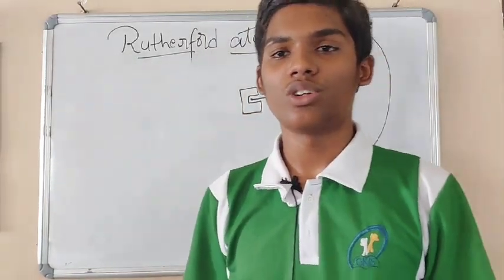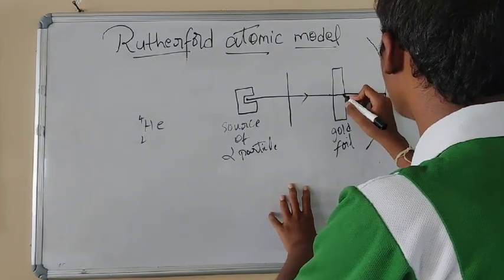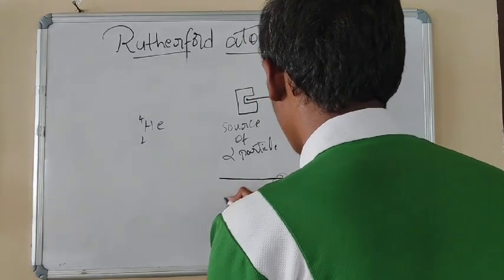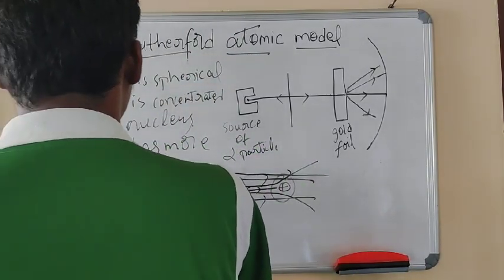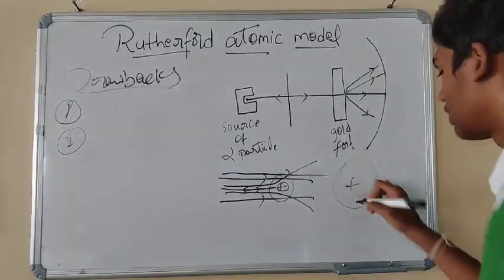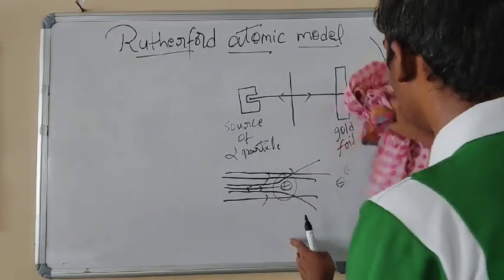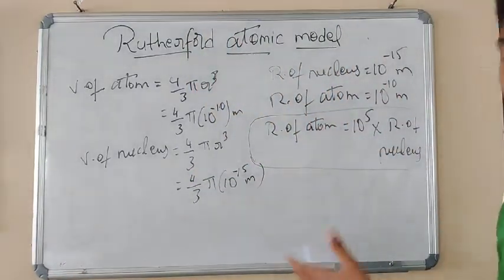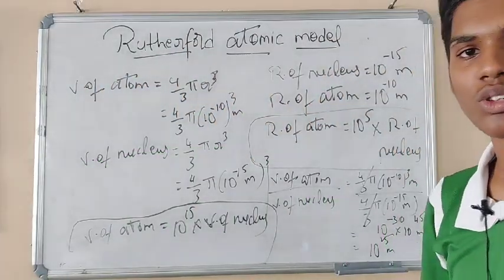Class 11 Chemistry Chapter 1: Atomic Structure Part 4